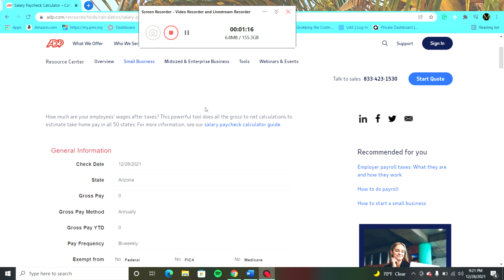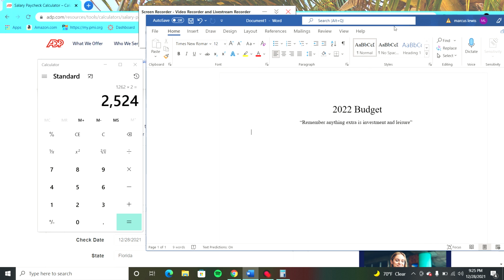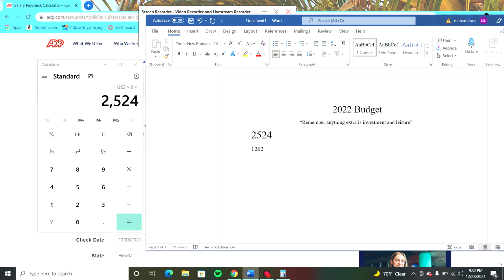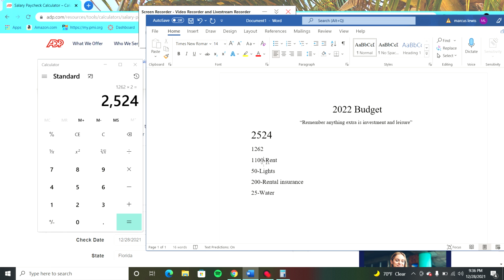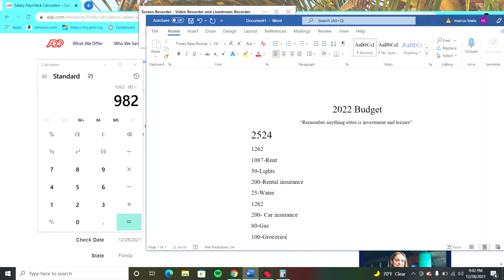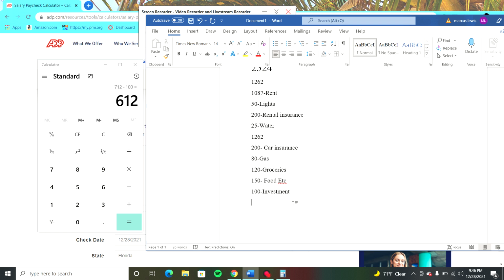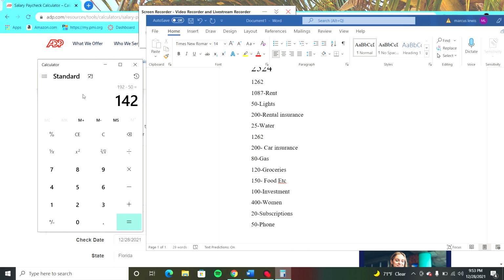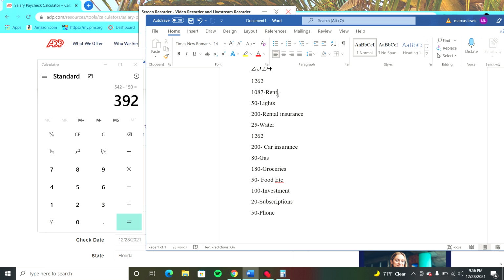2022 Budget Planning For Anyone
This video talks about the nitty and bitty pieces of information, and understanding of money management whether it's investing or paying for necessities.